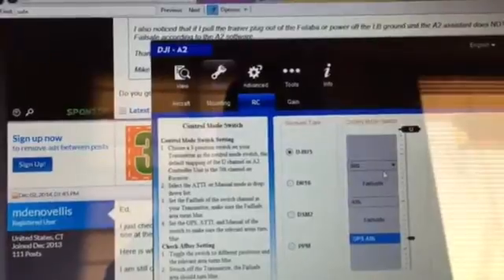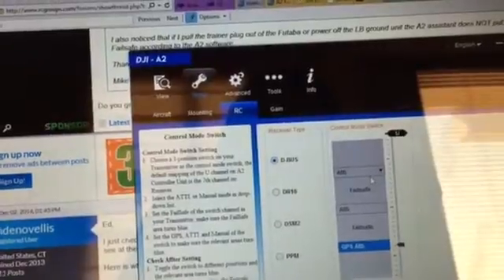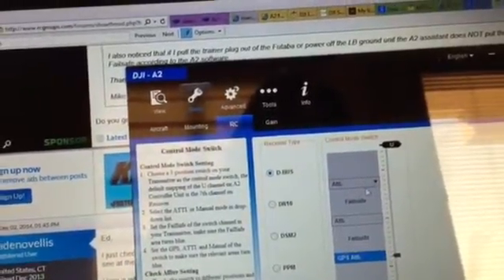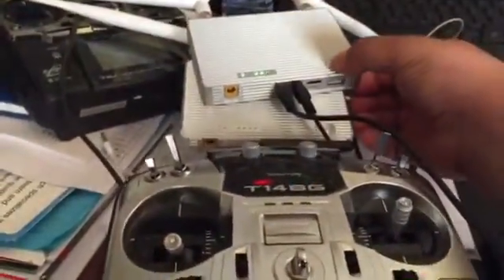A2 with lightbridge problem not going to failsafe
when cut the lightbridge signal the blue marker stay in whatever position att,gps,manual and doesn't change to failsafe
A2 with lightbridge problem not going to fail safe

So I am building my S1000, it's all together but I am now stuck.

It's like the A2 isn't recognizing the Lightbridge as a receiver.

Video link to the LB ground unit and screen are working fine, mapped the channels in the LB assistant and they work (if the LB ground unit is plugged into the PC) unplug it and they don't work. Video still transmits when unplugged from PC.

Control light on LB air unit is solid green. Red light on A2.

Have changed receiver type to D-Bus but don't get any movement in the A2 assistant when trying to map channels.

Triple checked all my wiring and it all looks good.

Have a big job I am supposed to be starting in 4 days time so any help is GREATLY appreciated. Hell, I'll even pay someone to troubleshoot with me!

Address: Salwa Road , Doha , Qatar
City Center - 3rd Floor - Toys Area , Doha ,Qatar